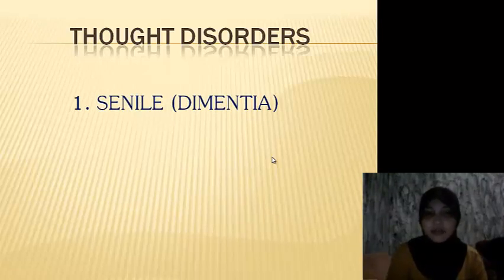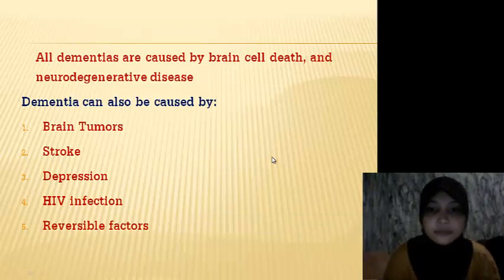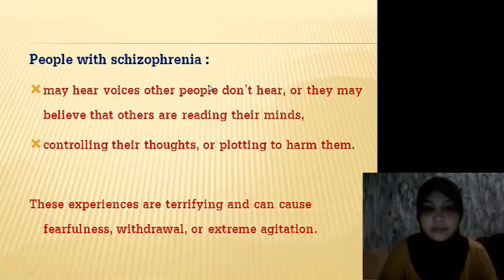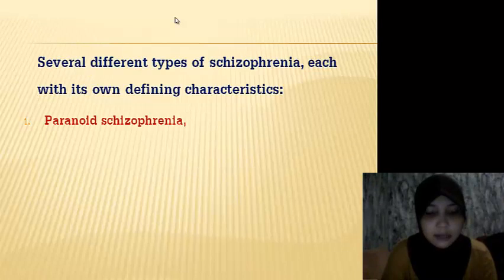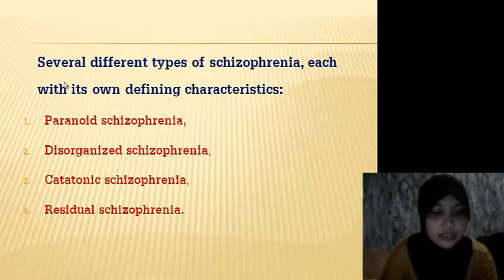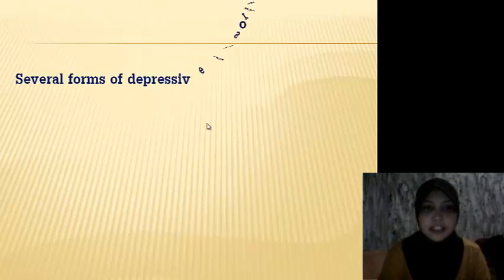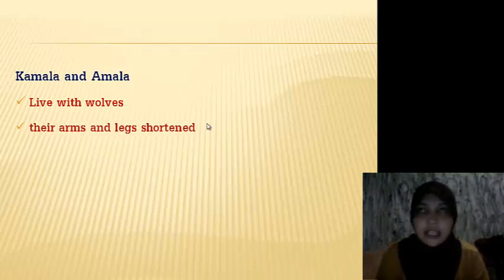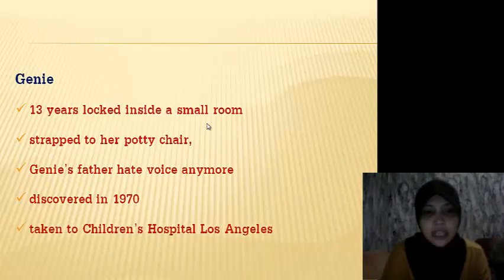Mahasiswa UNM - Language Disorder by Nur Azizah Amri